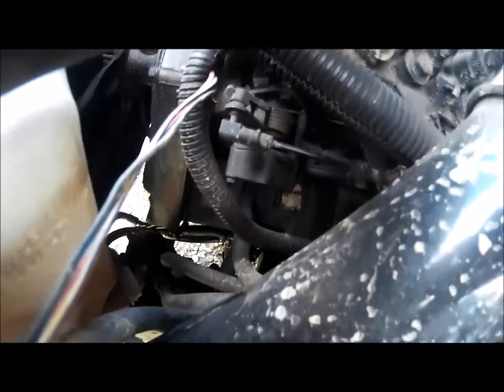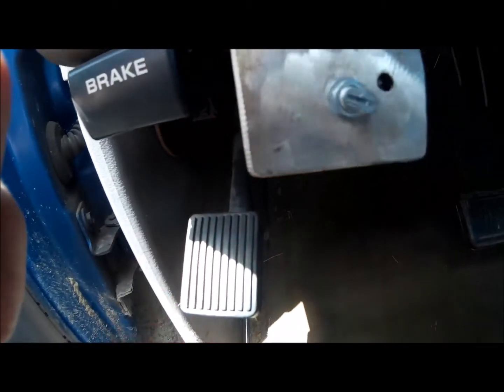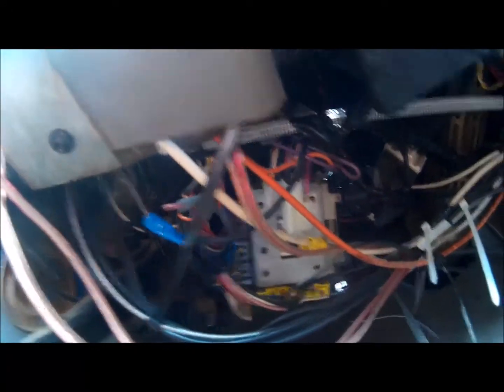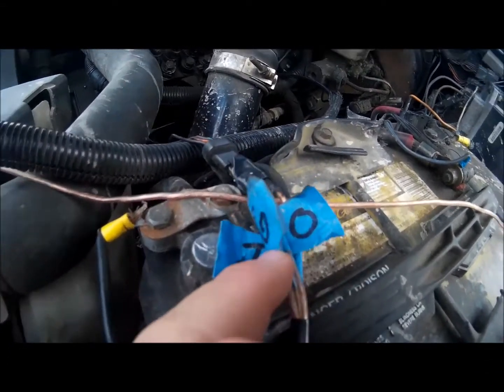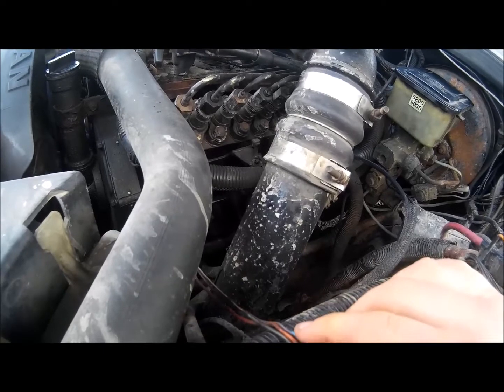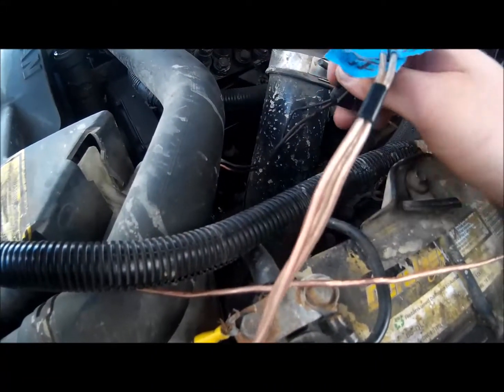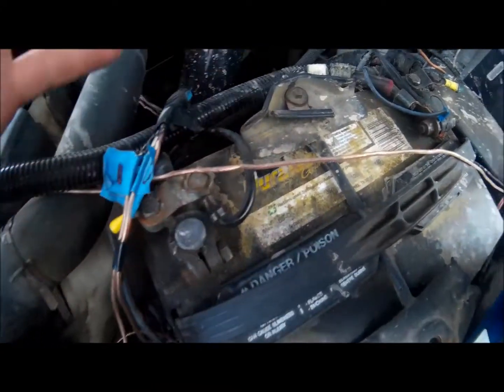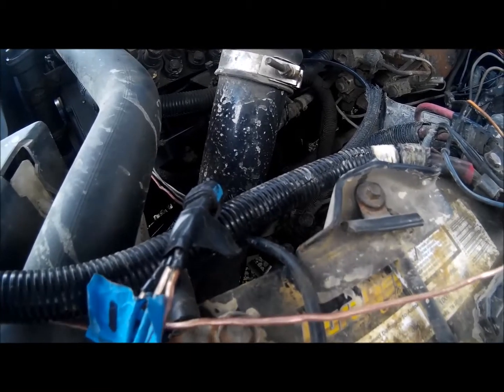Potentiometer TPS delete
How to delete the Throttle position sensor on 96 dodge with a 12 valve cummins.